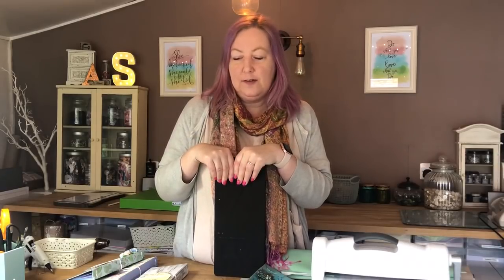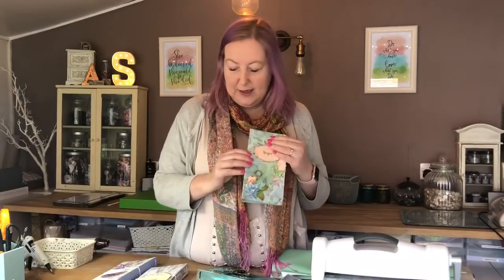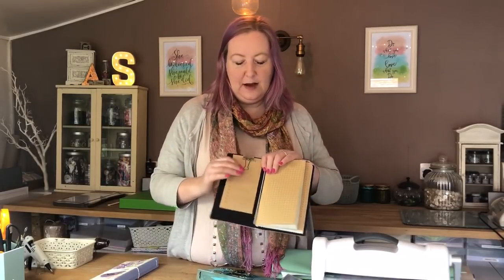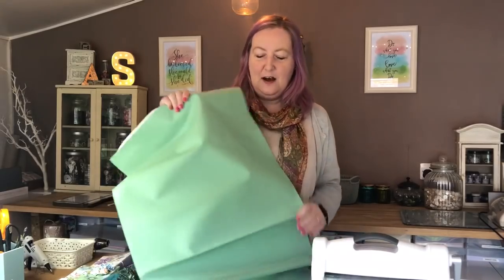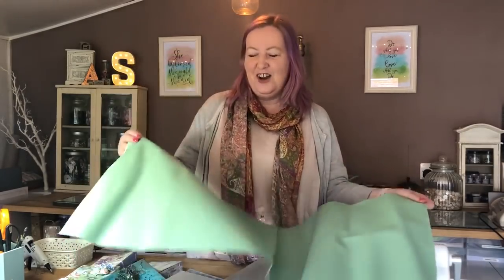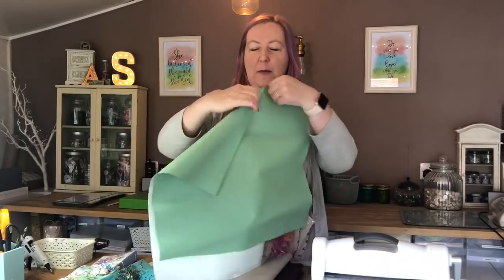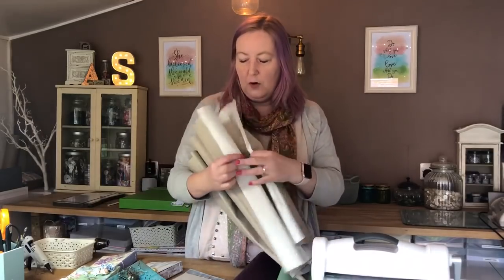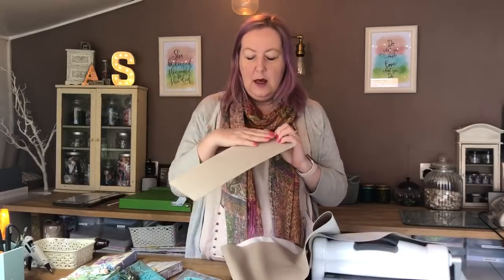How to use the Eileen Hull Sizzix Journal die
Video tutorial showing how to cut and assemble the Sizzix Eileen Hull Journal die.

(Amazon UK)

(Amazon UK)

(Amazon UK)

(Amazon UK)

Sizzix Extended Cutting Pads * (for using this die with the standard size Big Shot)
(Amazon UK)

Elastic cord
(Amazon UK)

Other Eileen Hull journal dies:
• Sizzix Bigz XL Eileen Hull Passport * -
(Amazon UK)

(Amazon UK)

(Amazon UK)